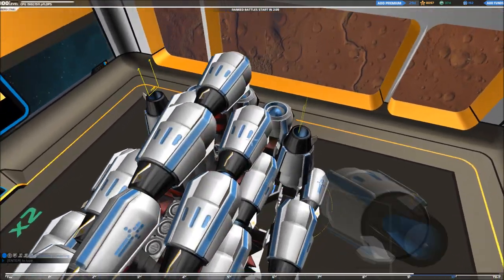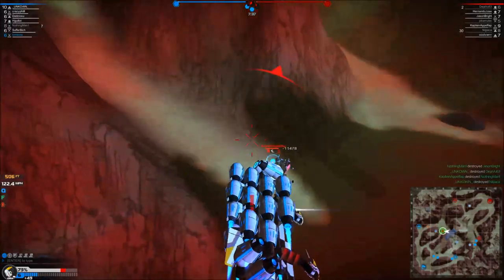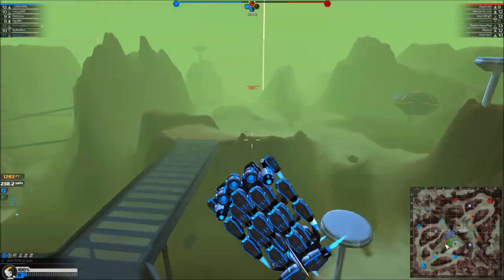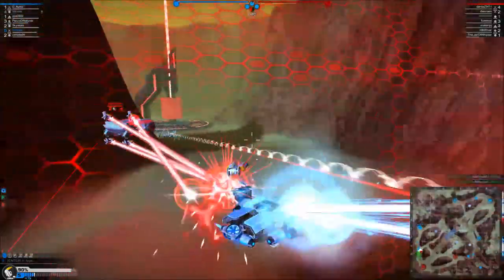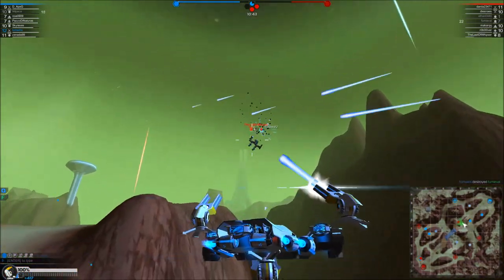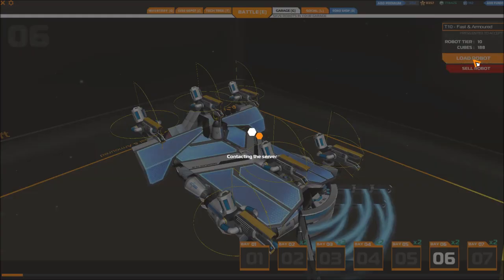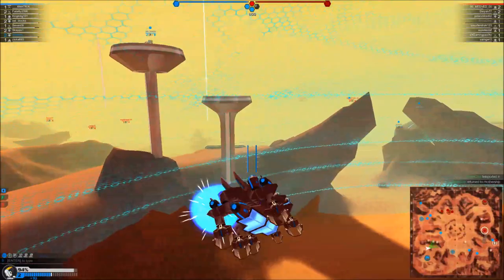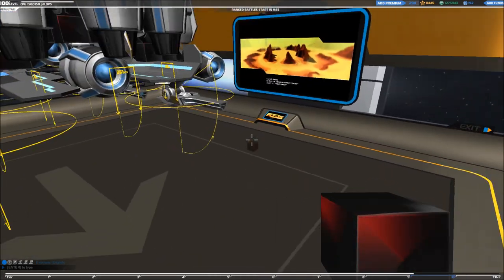Robocraft - T10 Thruster sticks in new META+ MOAR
sorry guys had a blocked nose and a cold
BUT EPIC VIDIEO